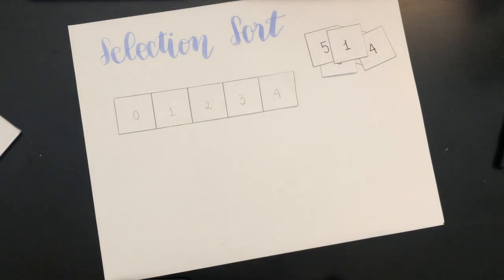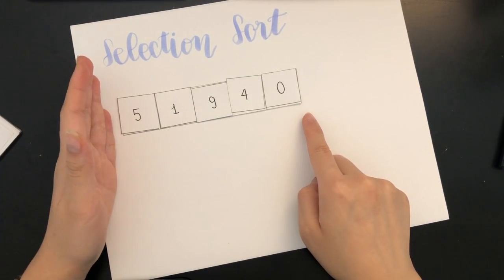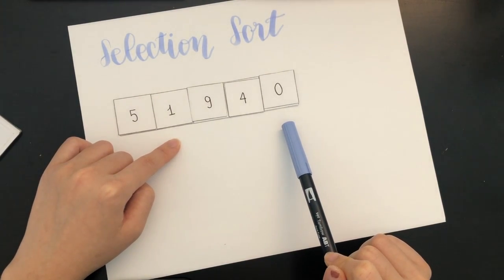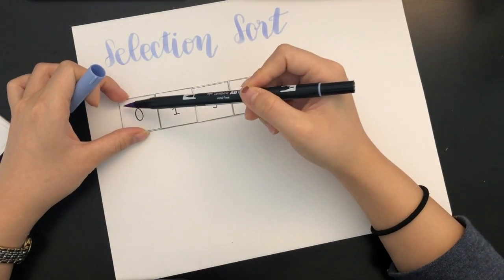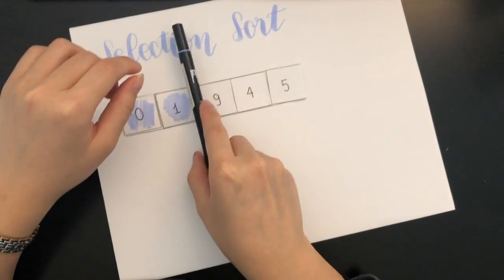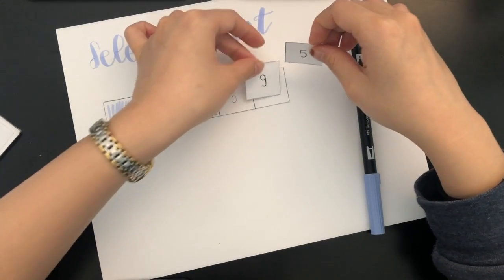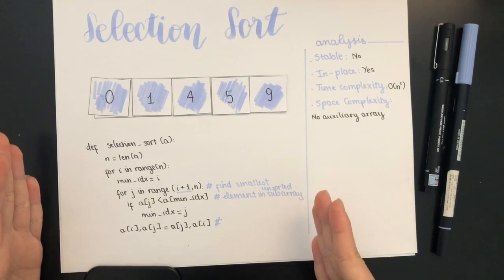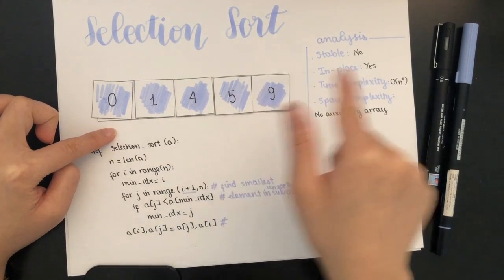Selection Sort 🌟🌟🌟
We learn about Selection Sort together. Keyword: Select the minimum.